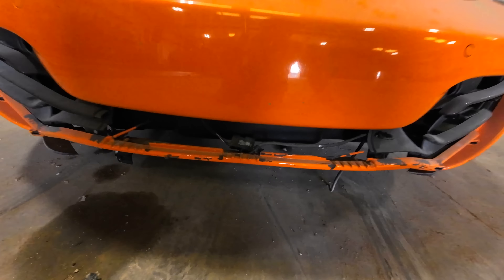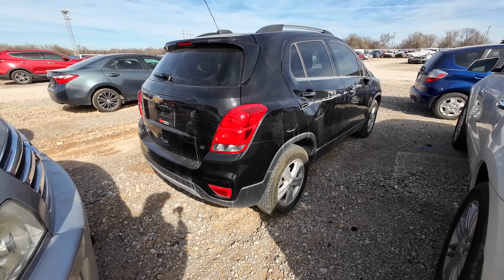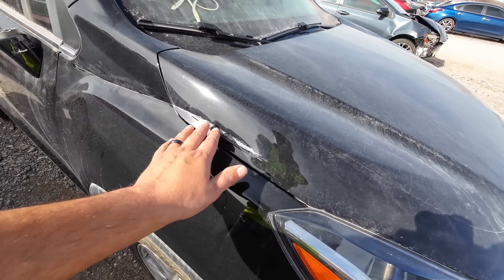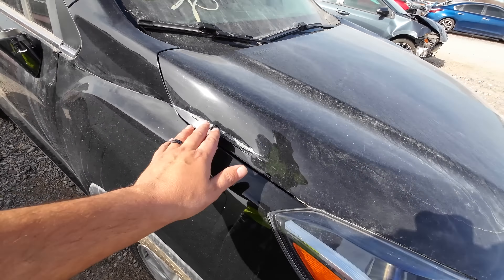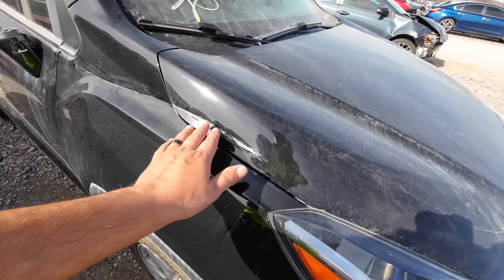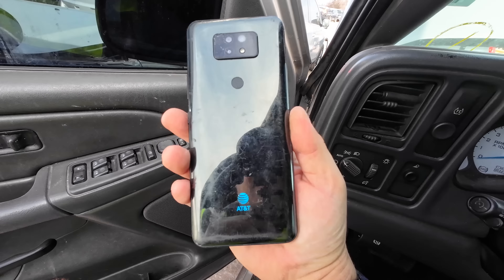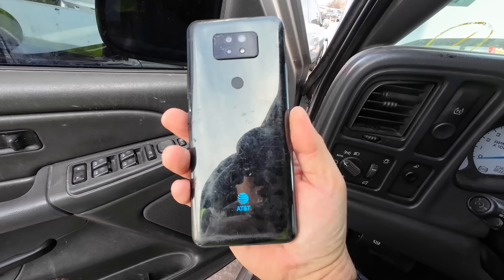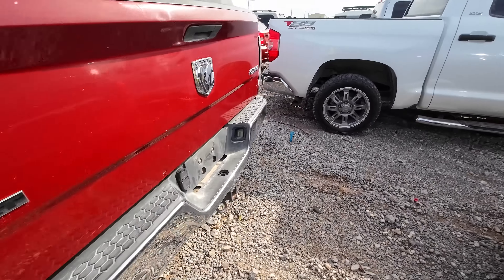Copart Walk Around 2-14-23 + 2013 McLaren MP4-12c Spyder!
Today we find a crazy exotic supercar at Copart! The 2013 McLaren MP4-12c is a 3.8L 616hp monster with a 0-60 of 3.1 seconds! This six figure car is for sale right now at $29,000!!!